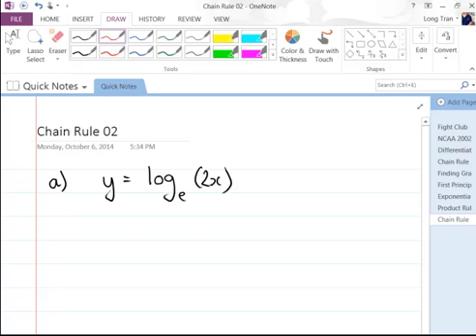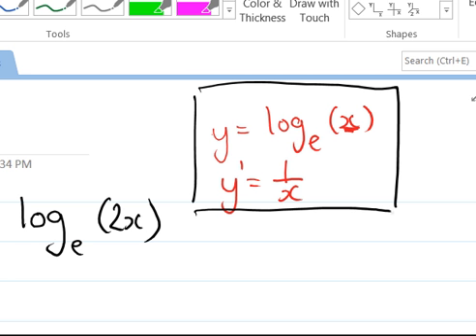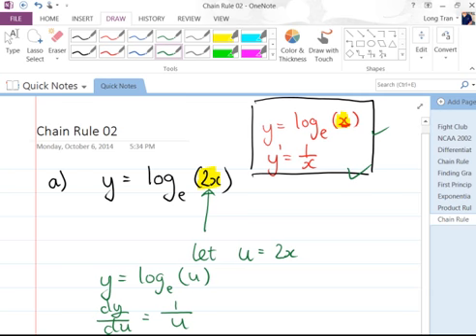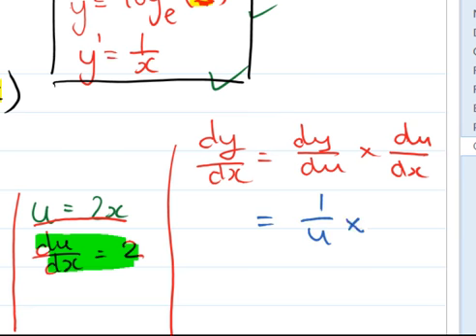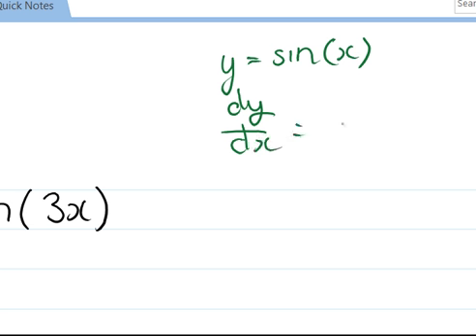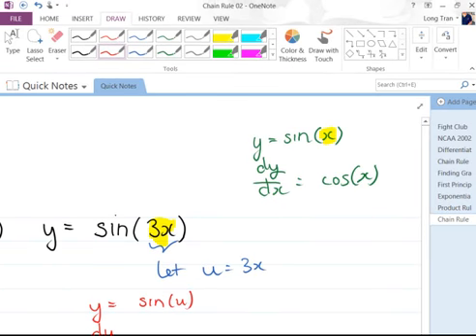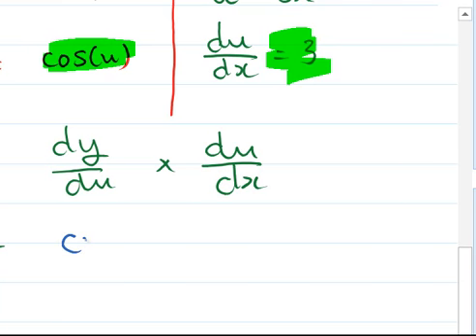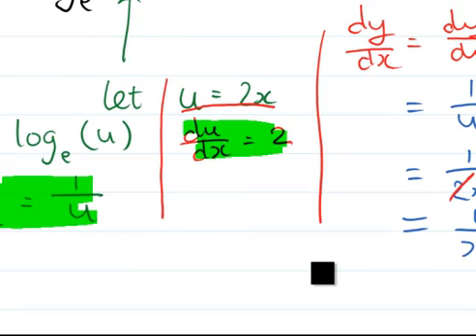chainrule02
Chain Rule Explained second time.

It is the bread and butter of the Year 11 Course. Learn it!